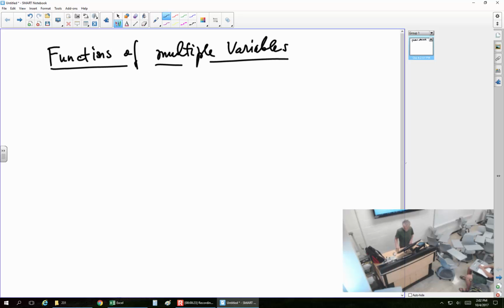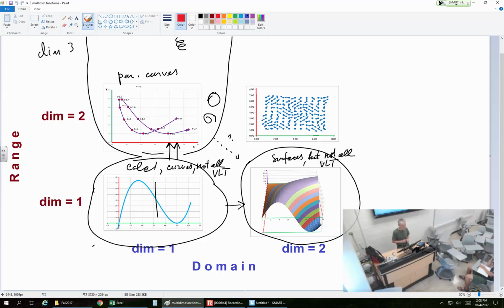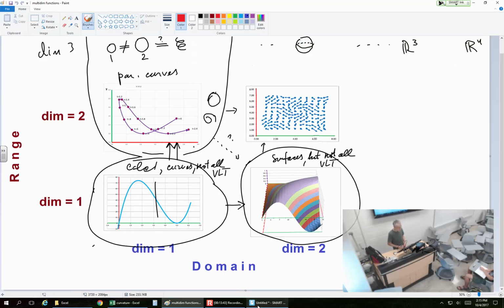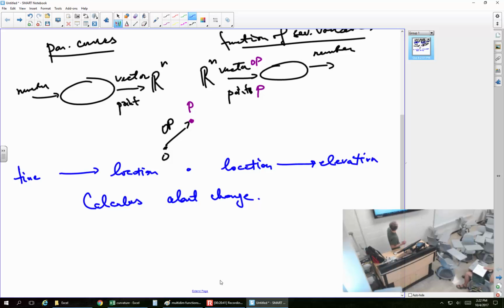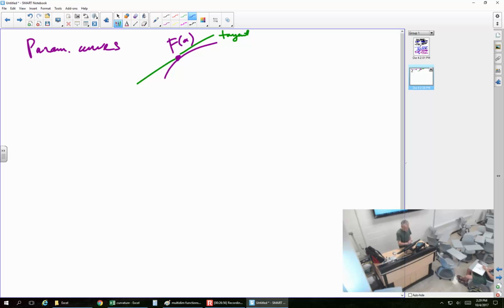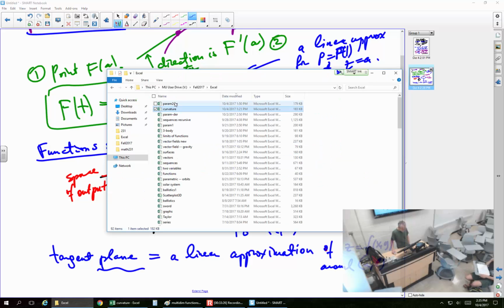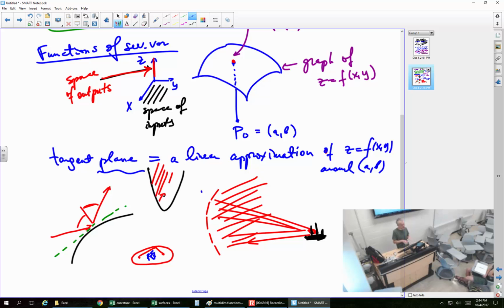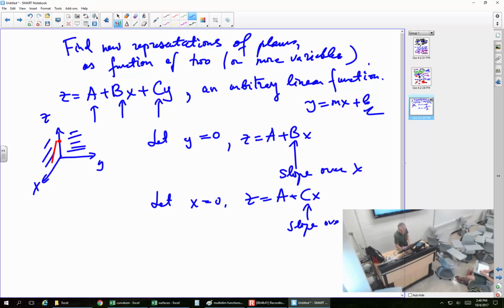Functions of multiple variables -- Calculus III